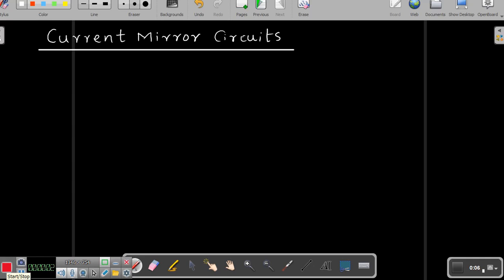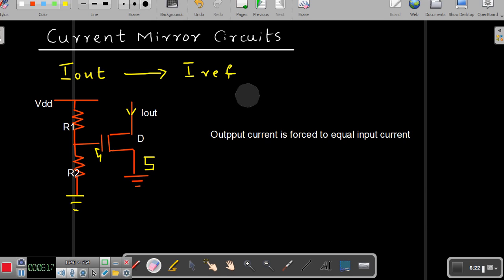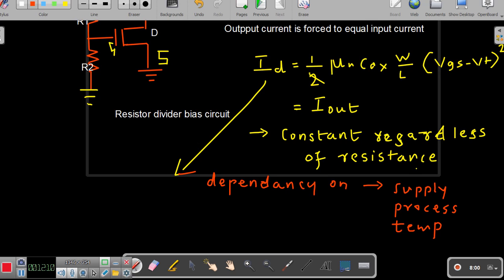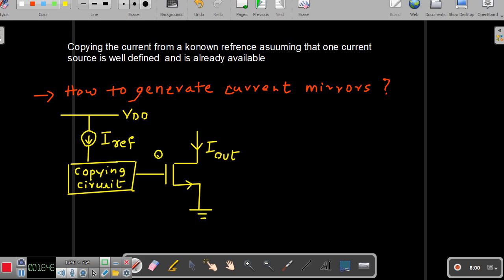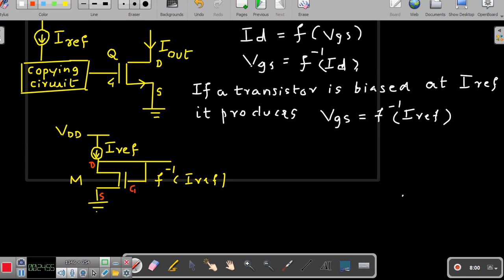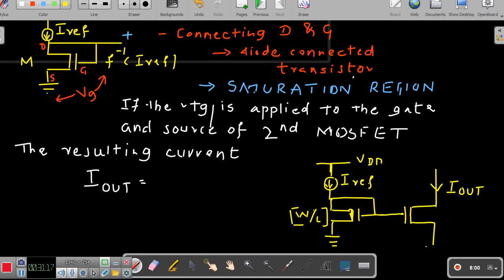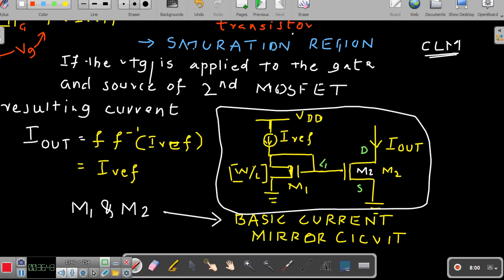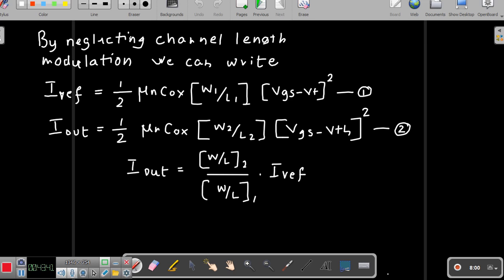Current mirror circuits